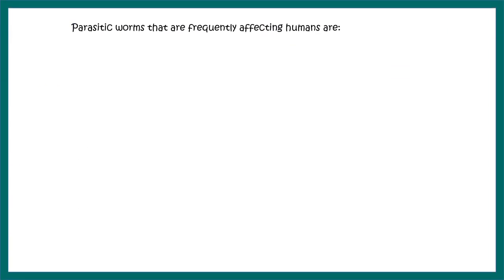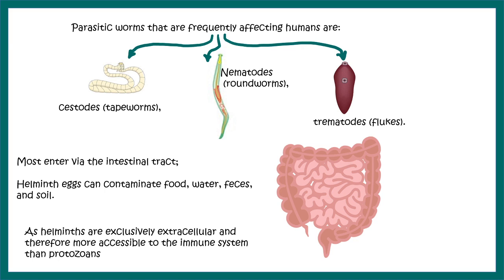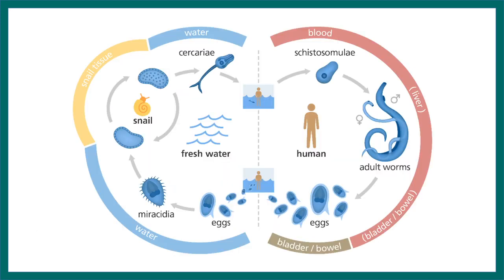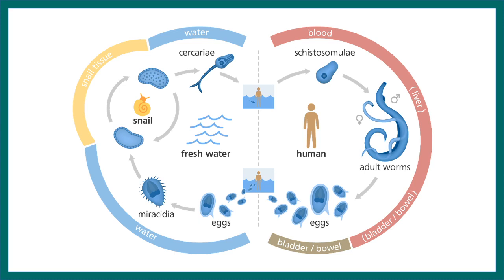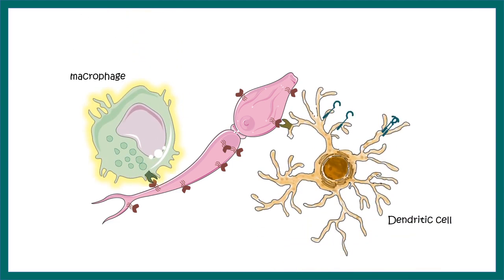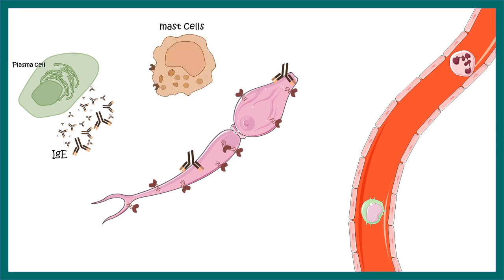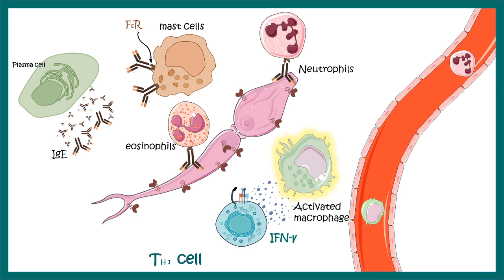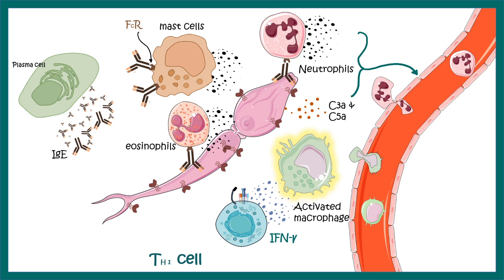Immune Response against worms (helminths)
Extensive research shows that parasitic worms have the ability to deactivate certain immune system cells, leading to a gentler immune response. Often, such a response is beneficial to both parasite and host, according to Professor of Medical Microbiology Graham Rook of University College London.
As with viral infections, antibody is effective only against extracellular parasites and where parasite antigens are displayed on the surface of infected cells. Antibody can neutralize parasites by combining with various surface molecules, blocking or interfering with their function.